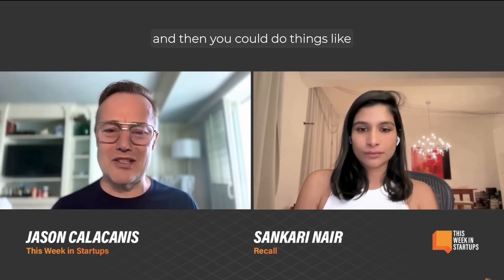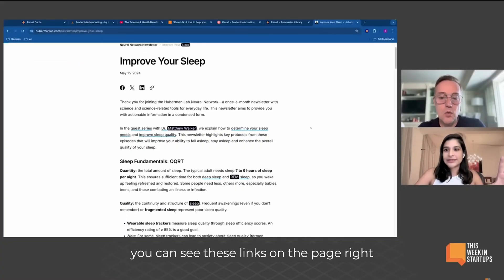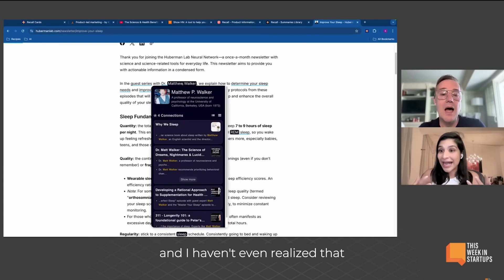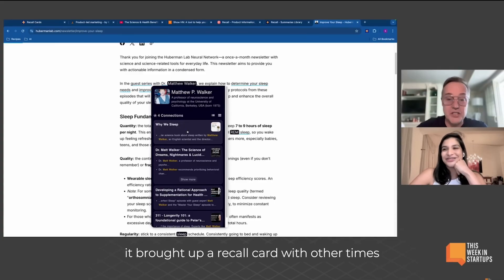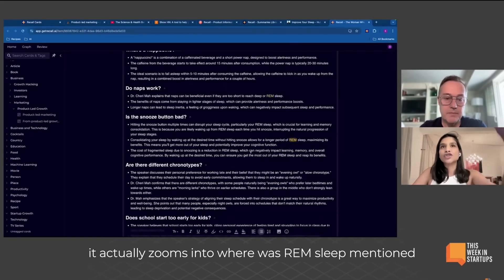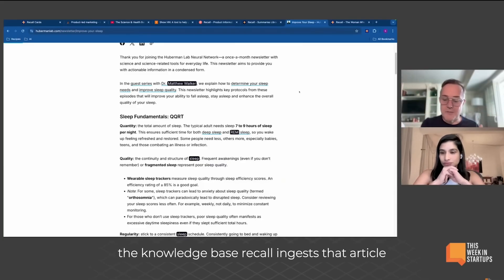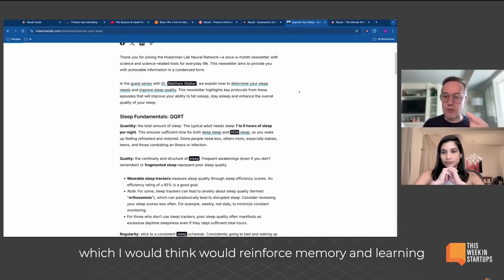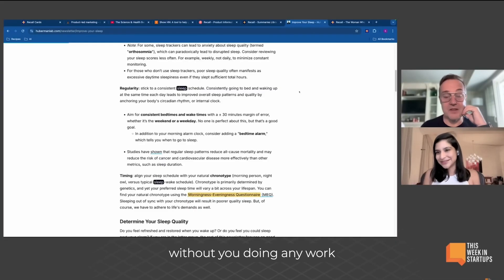Recall's Augmented Browsing Demo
Ever read something and think "I've seen this before"? Augmented Browsing connects to your Recall knowledge base, showing real-time connections to past content as you browse—turning passive reading into active discovery.

Recall's Augmented Browser will launch March 4th, 2025 on Product Hunt. Demo courtesy of the highly recommended @startups.